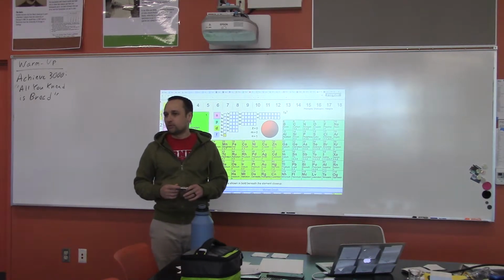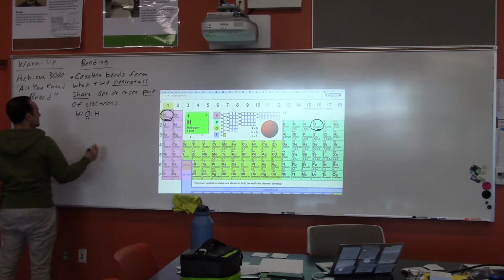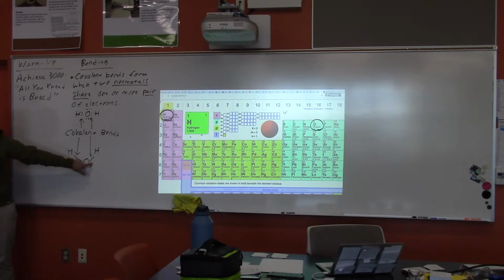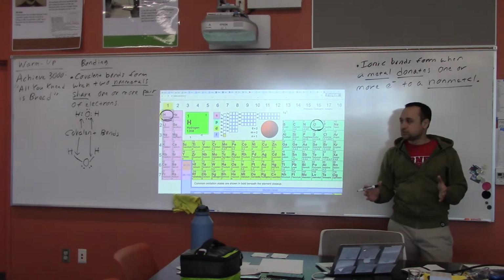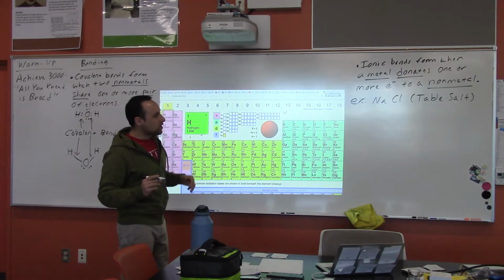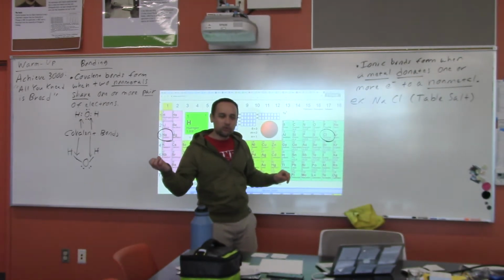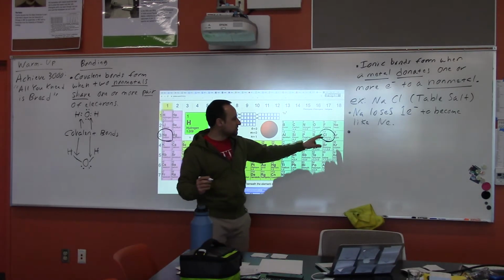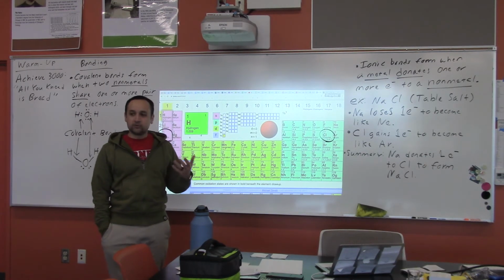Lecture: Ionic Bonding, Part 1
We discuss the definition of ionic bonding and the example of table salt: sodium chloride.